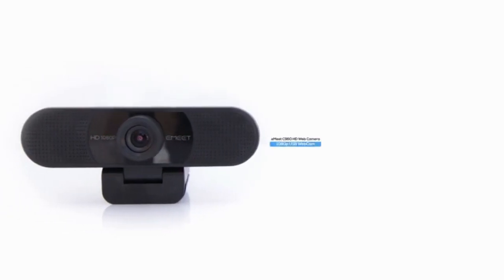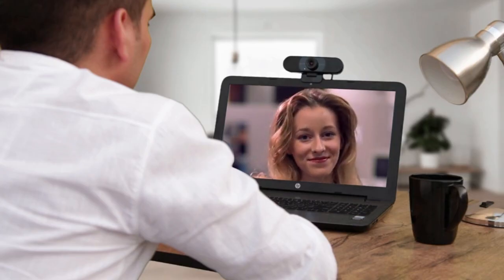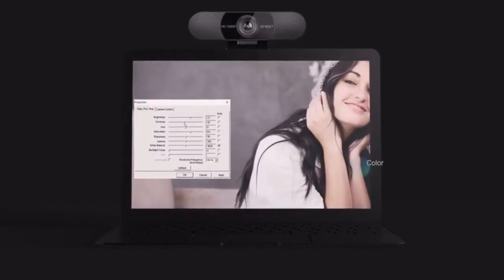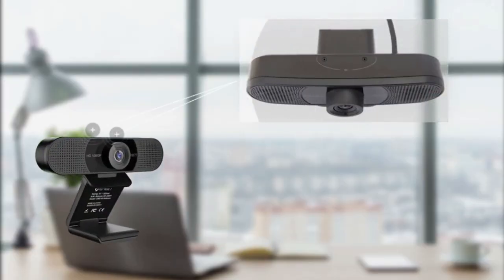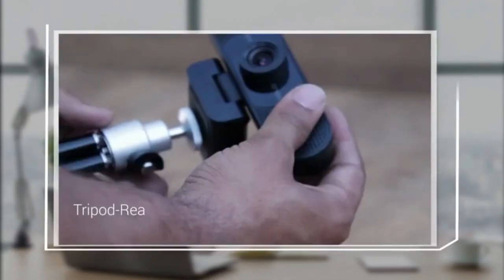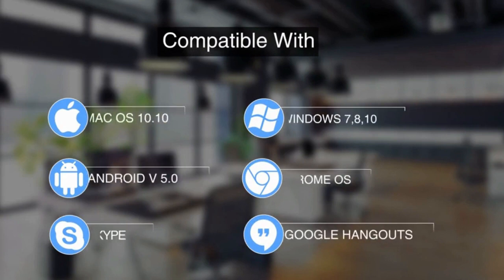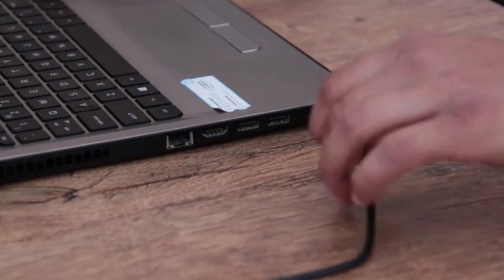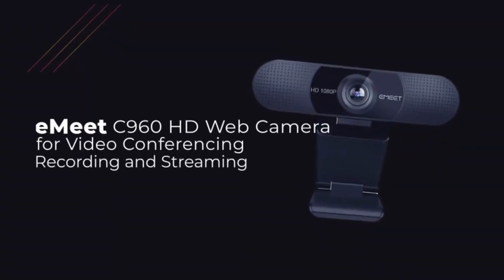1080P Webcam with Microphone, eMeet C960 Web Camera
【Full HD 1080P Webcam with Privacy Cover for Video Calls】eMeet computer webcam provides design and Optimization for professional video streaming. Realistic 1920 x 1080p video, 4-layer anti-glare lens, providing smooth video. The fixed focal length makes the object in the focal length range of 1.97-197 inches, so as to provide a clearer image. the C960 usb webcam has a privacy cover and can be removed automatically to meet your needs for privacy protection,It is a great choice for home office.
【Built-in 2 Noise Reduction Mics】eMeet webcam with microphone for desktop is 2 built-in omnidirectional noise reduction microphones, picking up your voice and filtering out background noise to create an excellent radio effect. eMeet computer webcam enables you to enjoy crystal clear voice for hassle-free communication. (When installing the web camera, remember to select eMeet C960 usb webcam as the default device for the microphones)
【Low Dependence on Light Condition】Automatic low-light correction technology is applied in eMeet HD webcam 1080p so that the streaming webcam could capture the image in dim light. eMeet C960 camera for computer also has low-light boost, color boost and adjust exposure so you look your best, even in dim and harsh lighting. Imagine you are working in front of a sunny window. Is it convenient for no need to draw the curtains first when a video call comes in to get a normal exposure picture?
【Plug-and-play & 90 Degrees Wide View】No driver required. eMeet C960 pc webcam can be used without drivers to realize plug and play for saving your trouble. The convenient foldable design of web camera allows you to take it anywhere, and the 70.87inch/ 1.8m USB cord is long enough for any task. The 90° wide-angle lens of USB camera can accommodate more participants. In video calls, there is no need to frequently adjust the direction of the web cam to show people in different positions.
【High Compatibility & Multi Application】 C960 webcam for laptop is compatible with Windows XP, Windows Vista, Windows 7/8/8.1/10, Mac 10.4 or later, Android Smart TV. The compatibility of the streaming camera is super wide for major software like Zoom, Facetime, Facebook, Skype, YouTube and more. Whether this web camera is used for online studying/ teaching, home office, conference, meeting or video calling, the web camera is perfectly suitable for you as a tripod-ready universal clip.